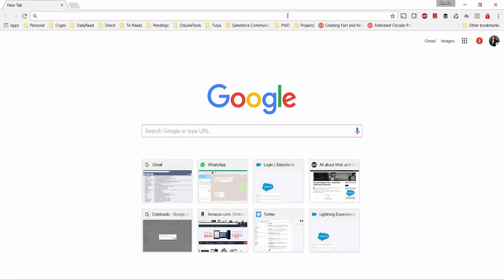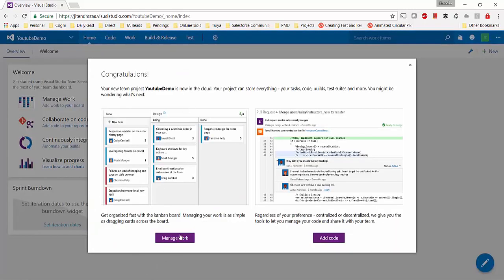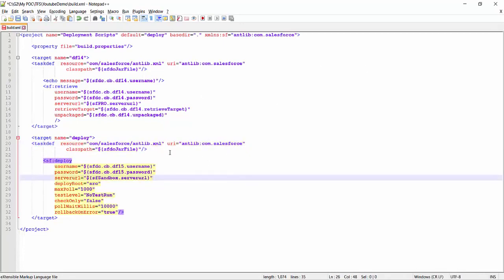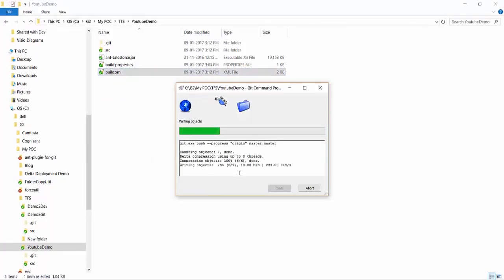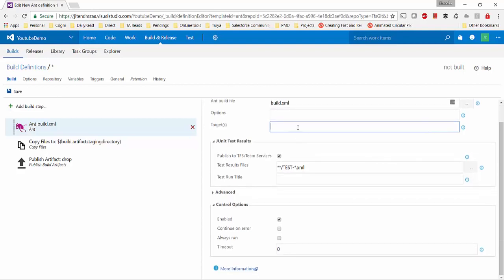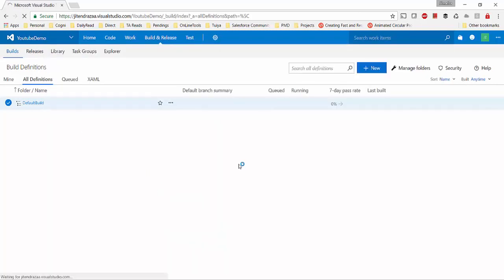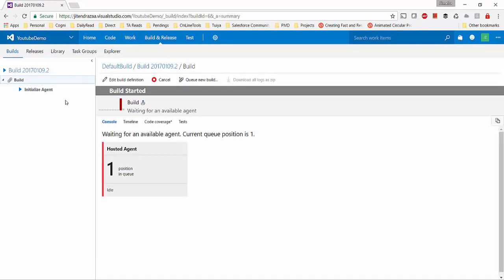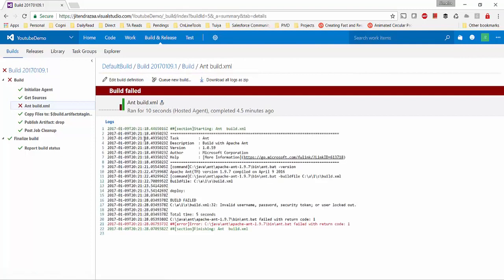Set Up Continuous Integration using Team Foundation Server for Salesforce YouTube 720p